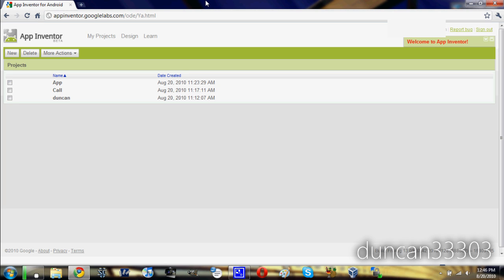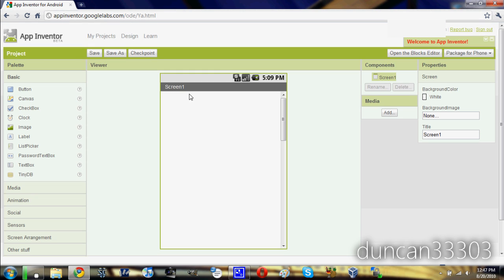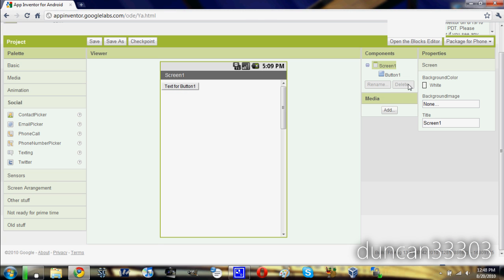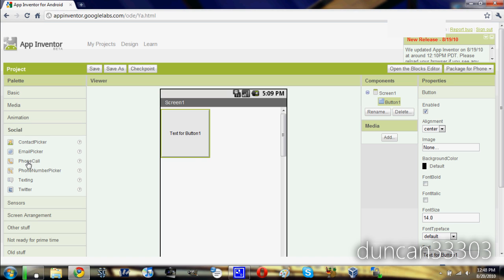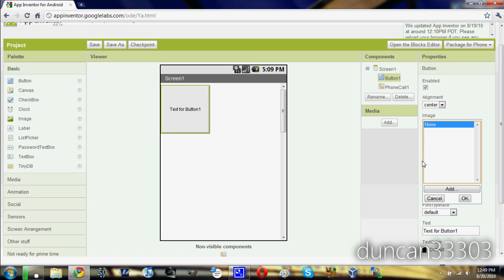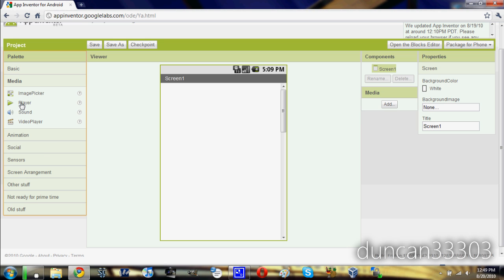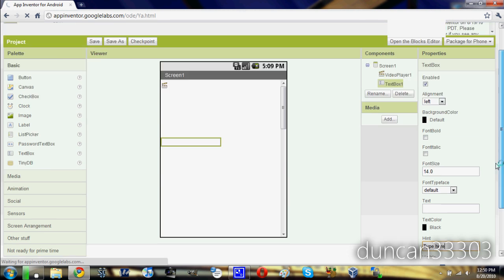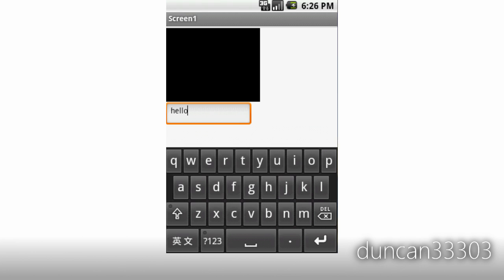App Inventor for Android Hands On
In this video I give you a hands on of App Inventor, one of the easiest tools around for creating Android applications. Using App Inventor you can create an entire Android application from inside your web browser and then send it to your Android phone in seconds. Best of all, it's entirely free to create apps in App Inventor.